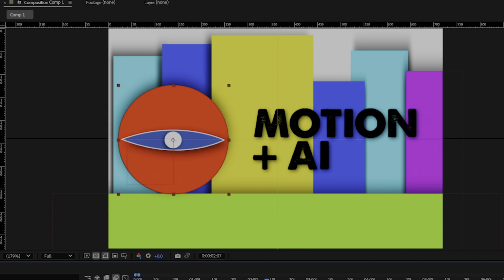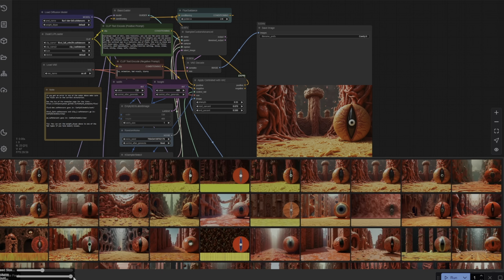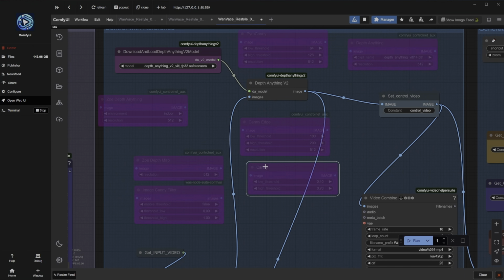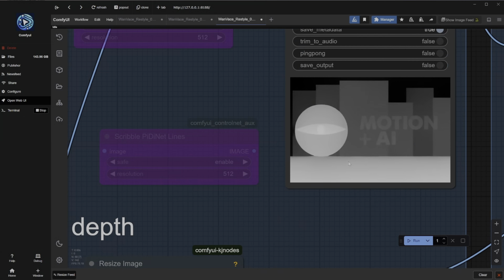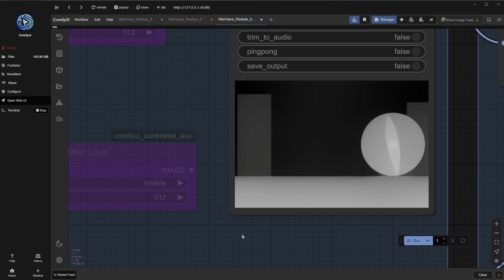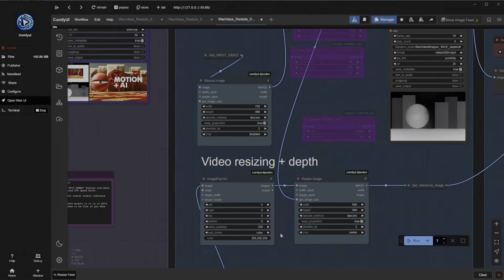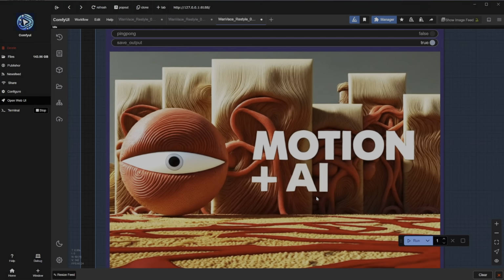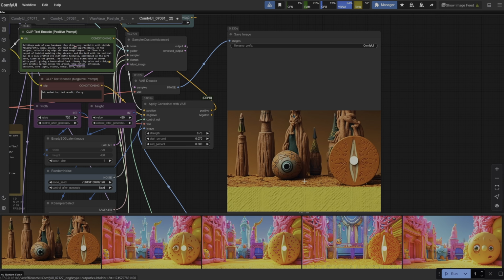Testing AI Video Control with After Effects Animation | ControlNet + WAN 2.1 Workflow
In this video, I continue exploring how to gain more control over AI-generated video workflows.
Starting with a simple After Effects animation — basic blocks, text, and motion — I tested different approaches to see how much structure and intention we can preserve when applying AI models like WAN 2.1 and ControlNet.

Key findings from this experiment:

Having a reference image aligned with your first frame is essential.

High contrast between elements helps the preprocessing phase work much better.

Depth preprocessing gives promising results for animated graphics, but still needs improvement to capture more detail.

More detailed input = better final output.

There’s still a lot to explore, especially with so many new models being released.

👉 If you’re experimenting with AI-driven workflows for motion graphics, let’s connect and share insights!

📺 Full workflow includes:

After Effects animation setup

ControlNet preprocessing (Depth, Canny, Segmentation testing)

WAN 2.1 Fun Control

Video2Video AI generation based on simple animated assets